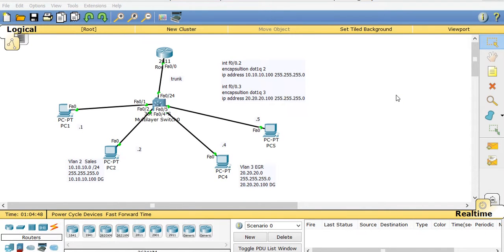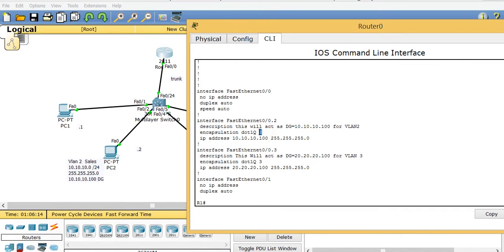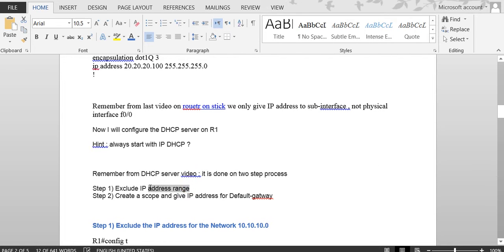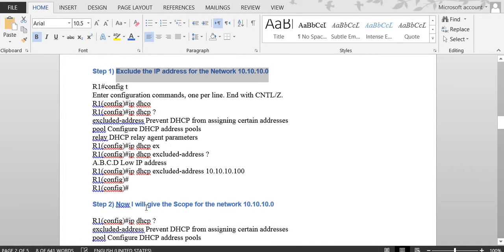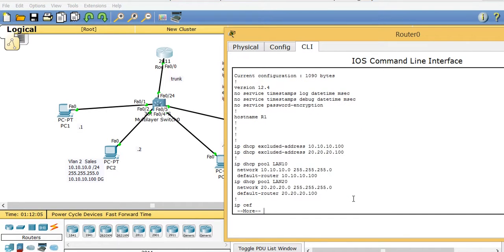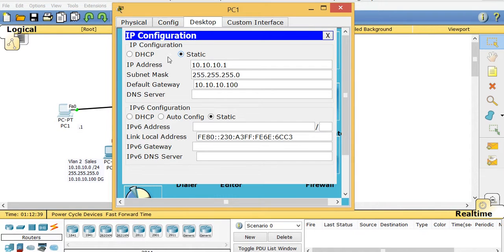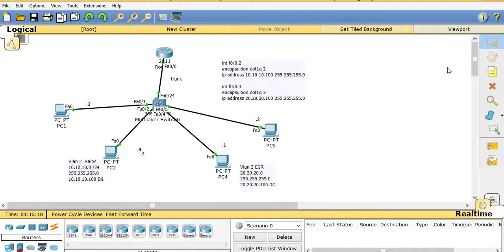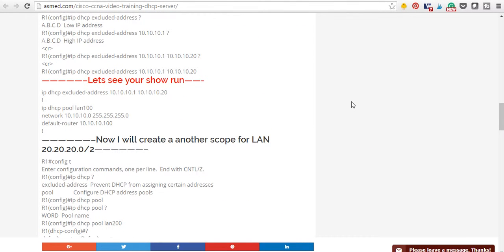Cisco CCNA Training Video ---DHCP Server with Inter Vlan routing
This Cisco CCNA Certification Video will help you pass your Cisco Exam ; for more info please check our website at

This Cisco Tutorial Video is brought in to you by ASM Educational Center (ASM) a Cisco Authorized Training Center. The video is intended to help you better learn various Cisco topics. ASM is located in the Greater Washington DC Metropolitan Area in USA. We will be celebrating our 25 years in business soon. We are a family-owned and operated business. We deliver training (Cisco and other topics) locally, throughout USA and around the world. for additional information. We also welcome your feedback and comments.